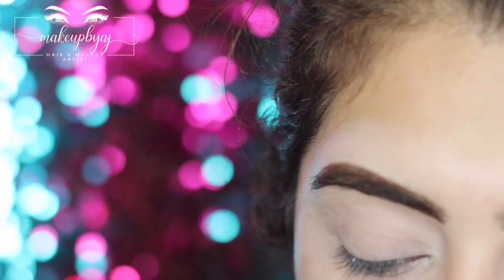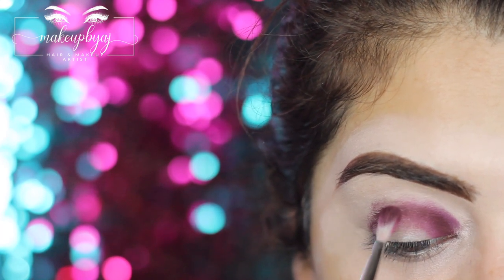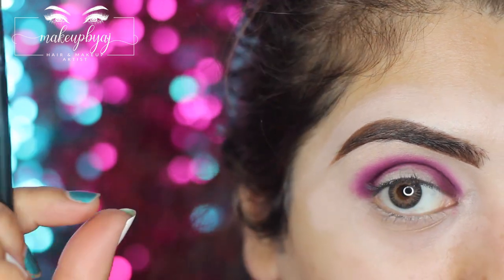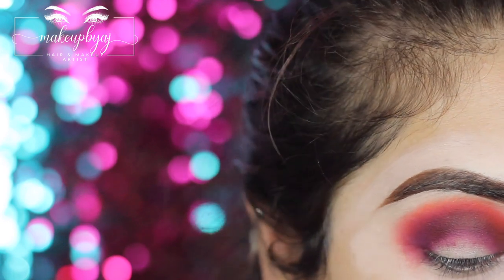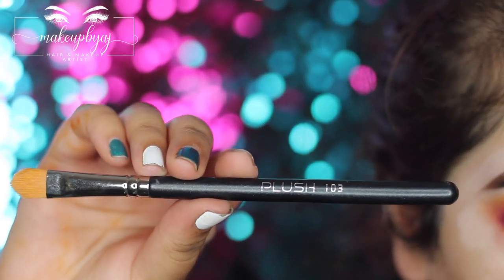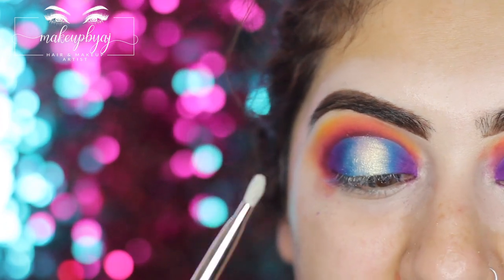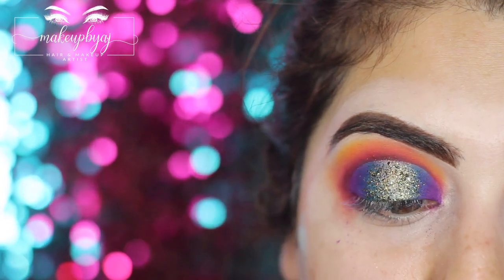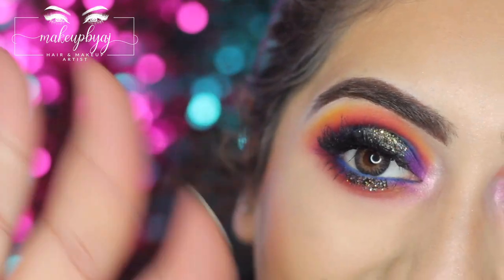Stacey Marie Bperfect Carnival XL Pro Palette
The amazing Bperfect Stacey Marie Carnival XL Pro Palette
42 pounds for 40 shades and 3 gorgeous highlghters. That's less than 1 pound per eyeshadow! If you love bright colour you just can't go wrong with this beautiful palette. And the quality of eyeshadows... just can't get enough of it

Eyes:
- Plouise Base in Rumour No.2
- Stacey Marie Carnival XL Pro Palette BPerfect
- House of Lashes
-Nyx Professional Makeup Microbrow pencil - Espresso
-Anastasia Beverly Hills Dipbrow Ash Brown
-ZS Official glitter

Face:
- Anastasia Beverly Hills Dream Palette
-Doll Beauty Deep Dark Bronzer

All of the brushes I use and love are from Sigma
, Zoeva and Morphe